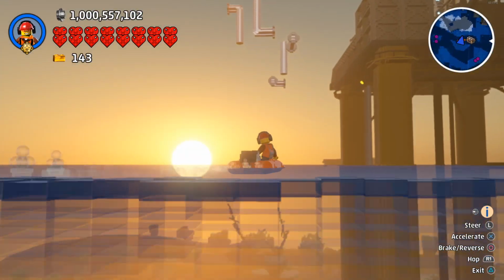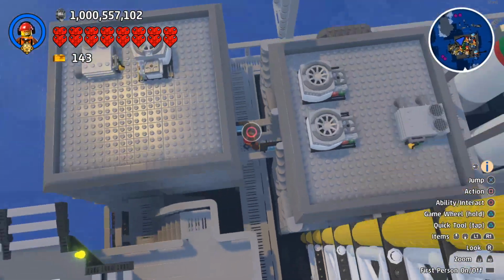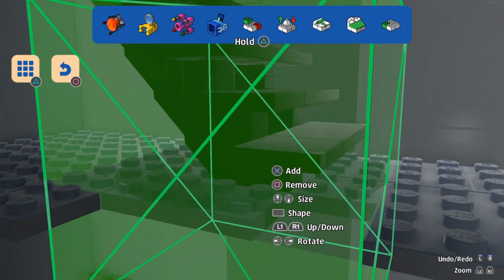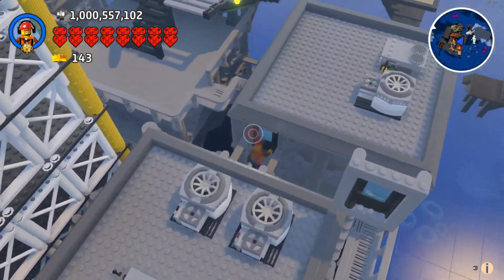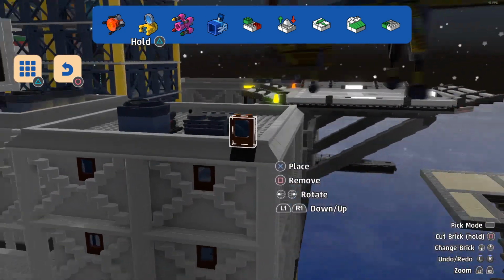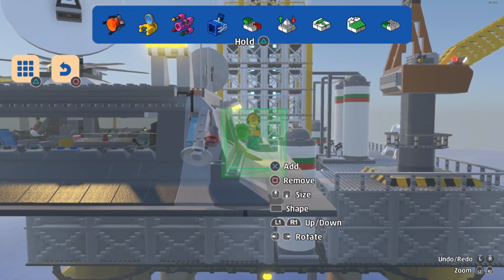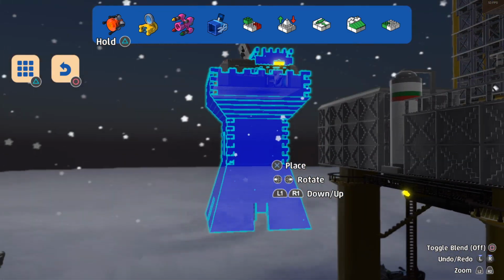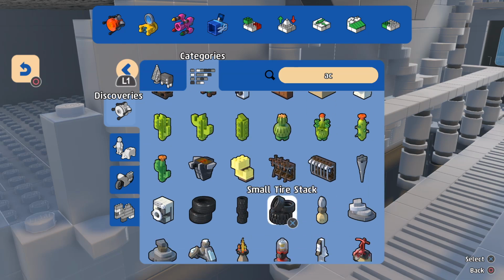Lego Worlds | Building An Offshore Oil Rig Part 2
Hello There! Koles here with another offshore oil rig construction video. In this video I start filling and furnishing buildings and rooms and build a radar tower and get attacked by skeletons! :O

Add me on Steam if you want to play in Multiplayer: BudgetKiller99